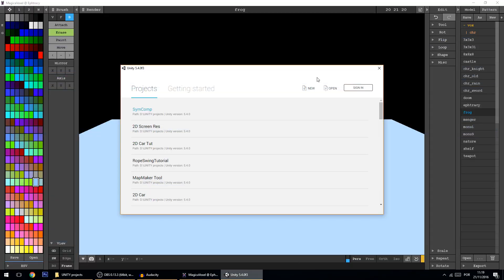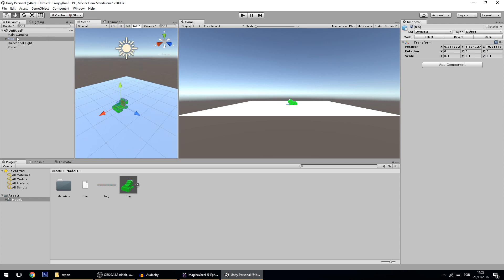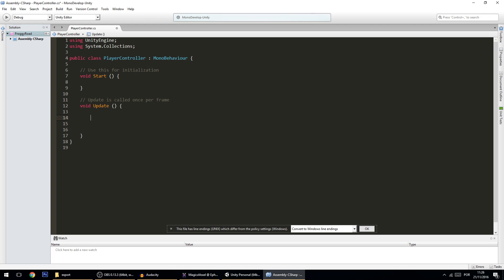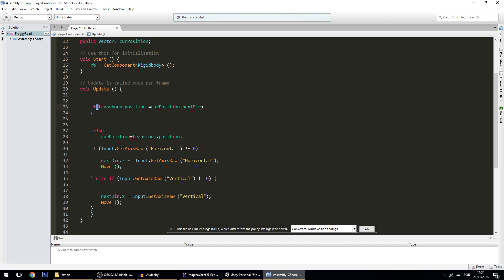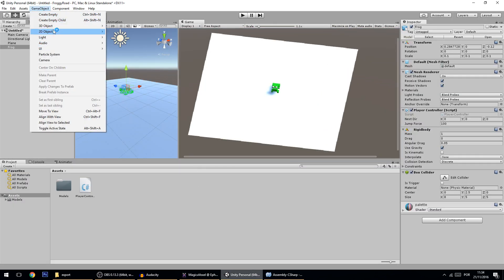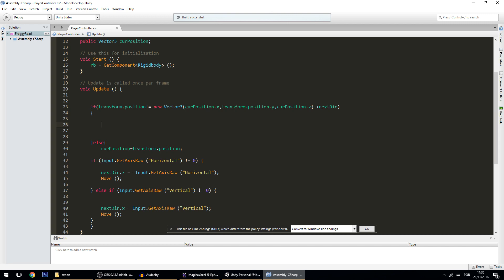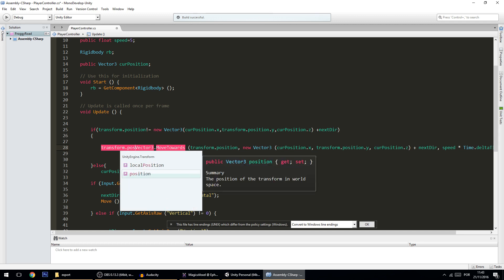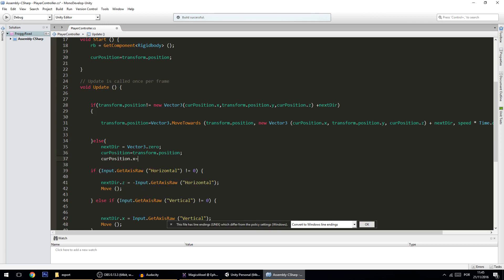1.Making a Crossy Road Clone in Unity - Movement